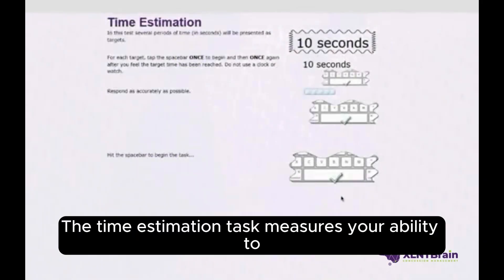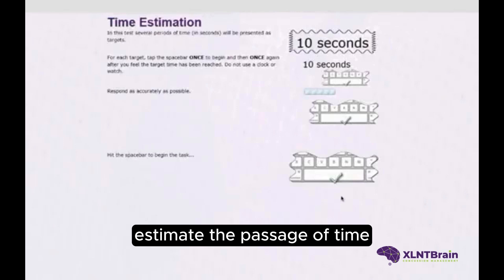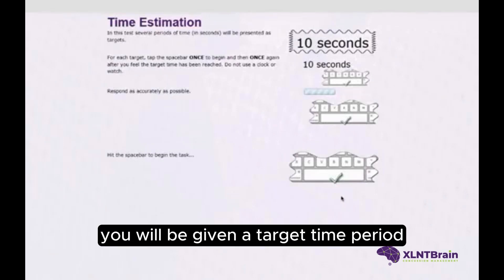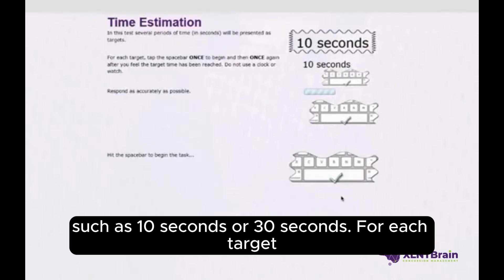XLNTBrain Time Estimation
XLNTBrain Time Estimation - Cog Test Section Instructions